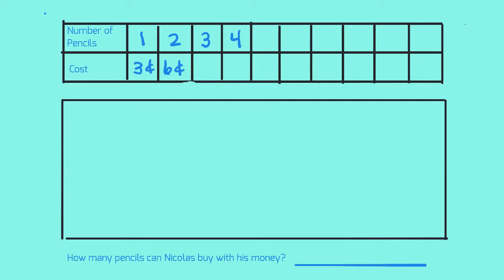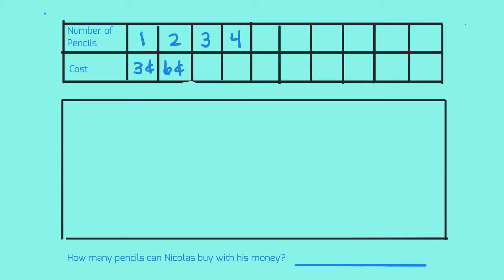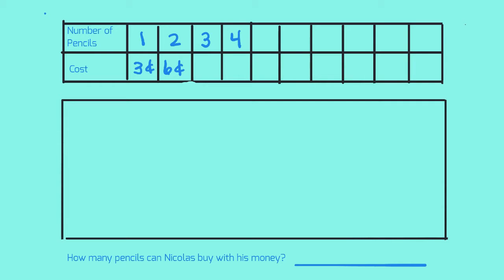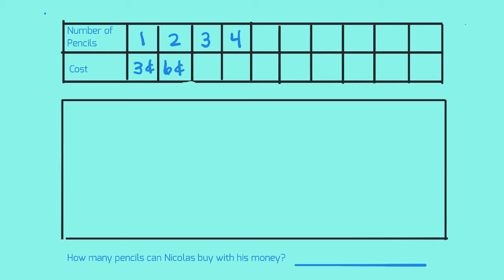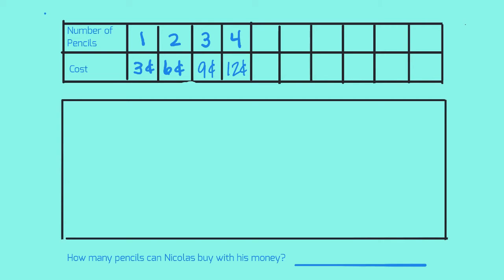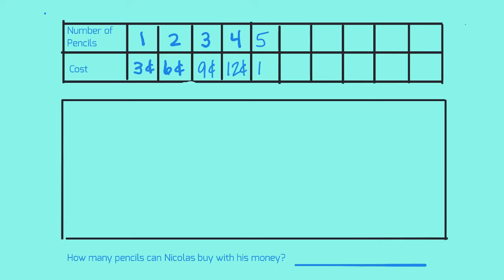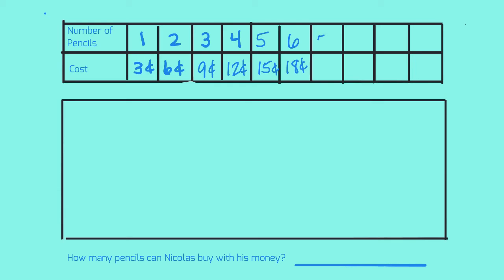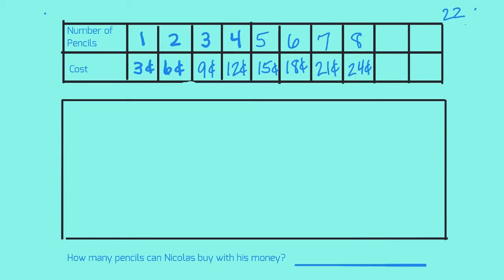jw lesson 1 L120-1